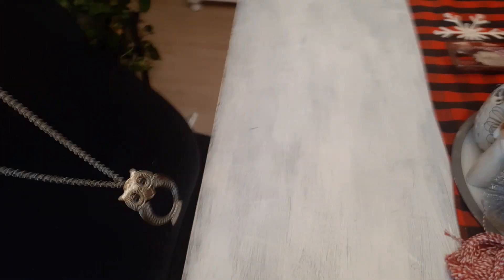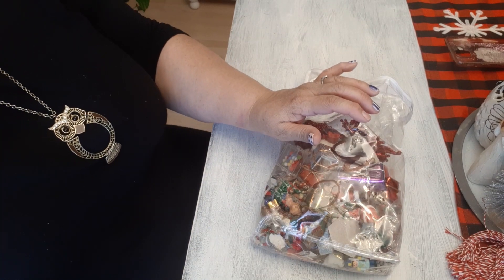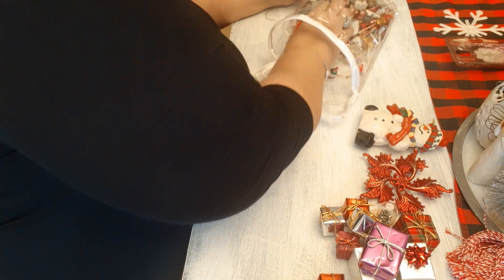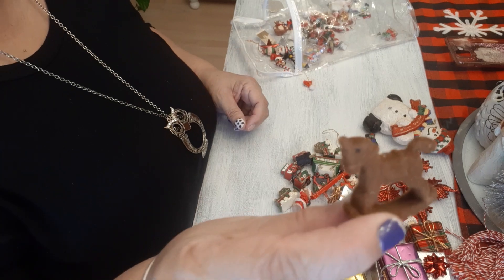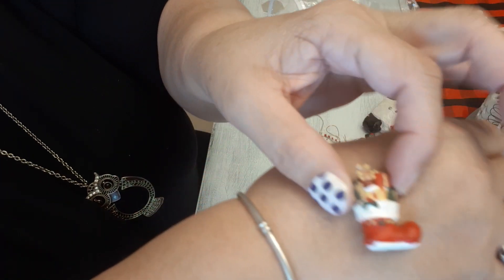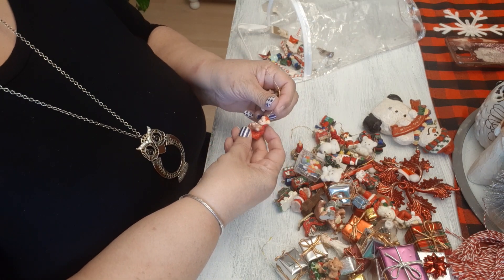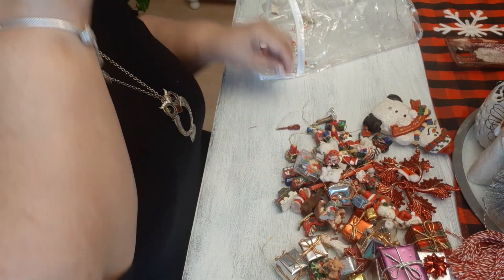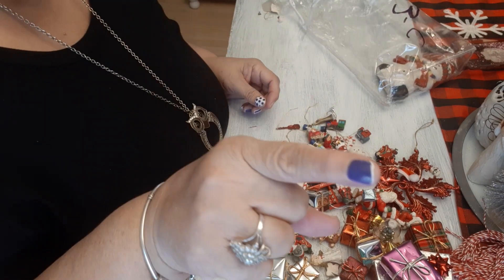Goodwill Vintage Christmas Minitures. 🌲